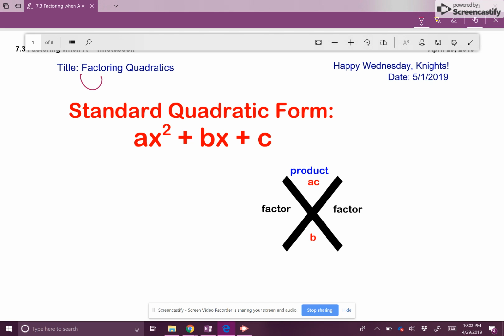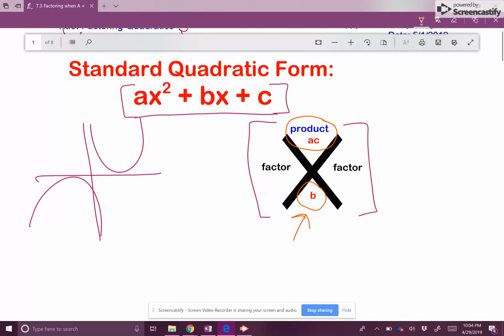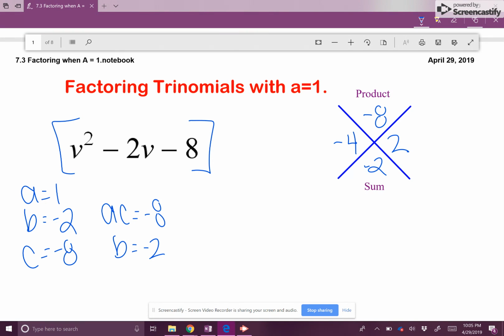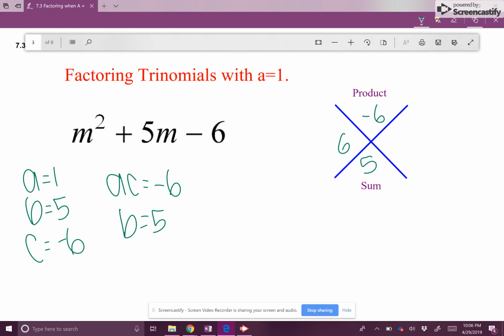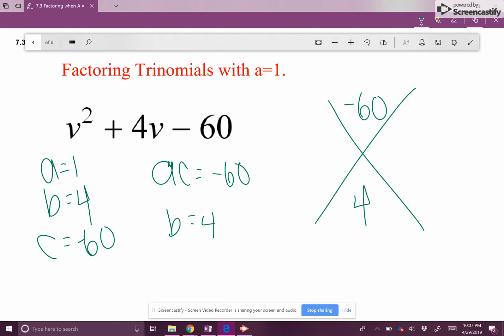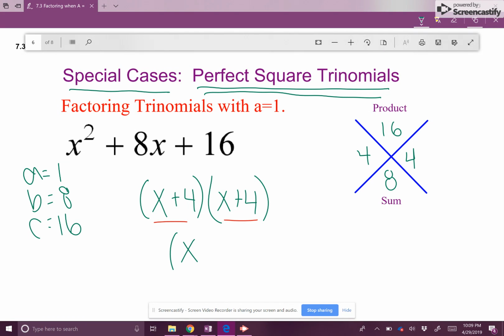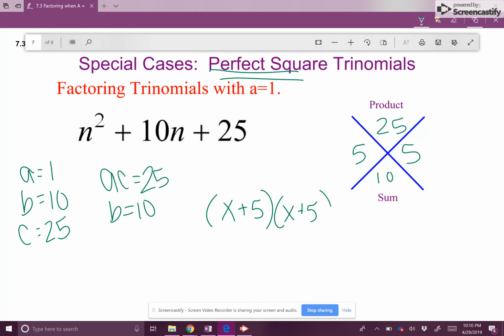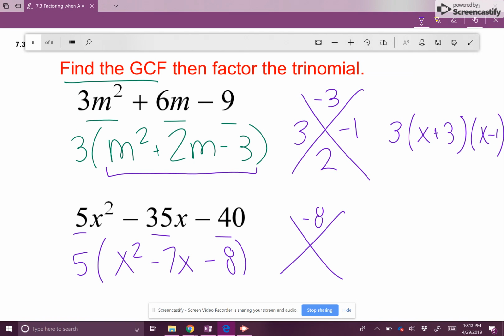Apr 29, 2019 10:12 PM